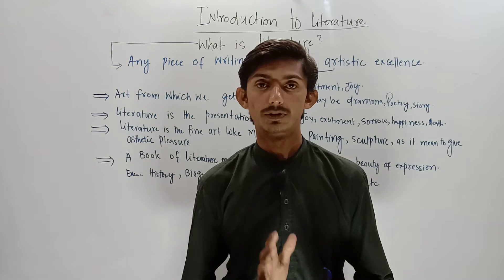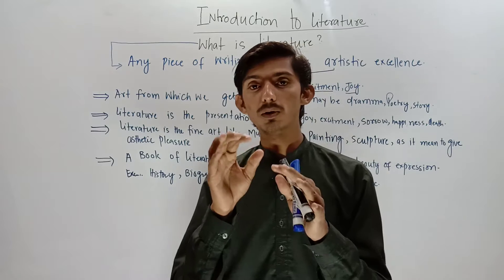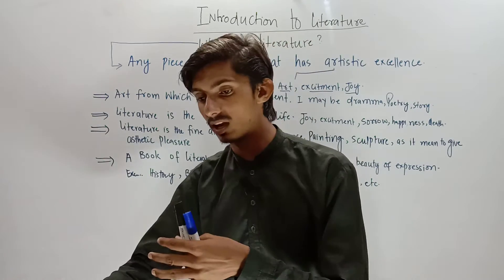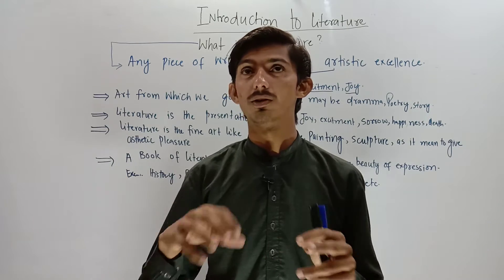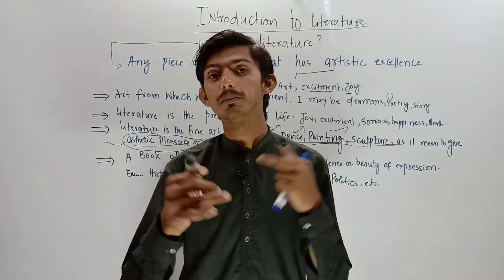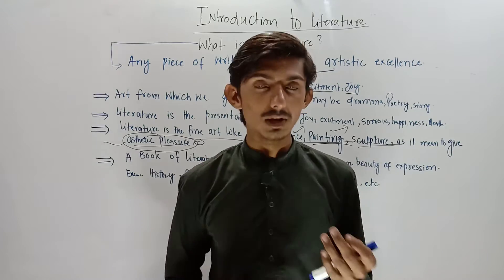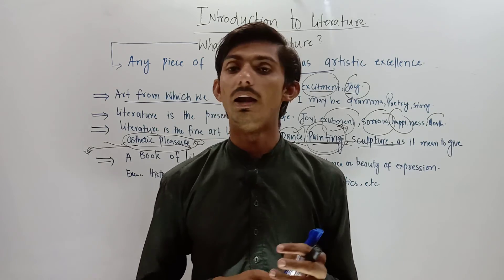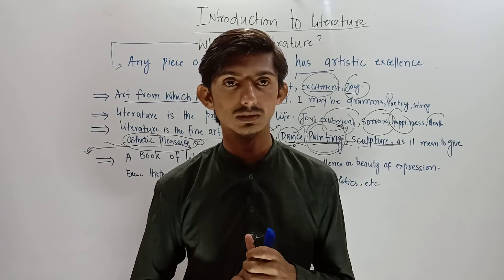what is literature?kinds of literature and why we study literature.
what is literature and why we study literature?